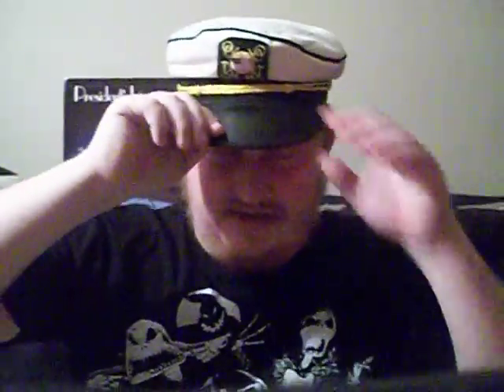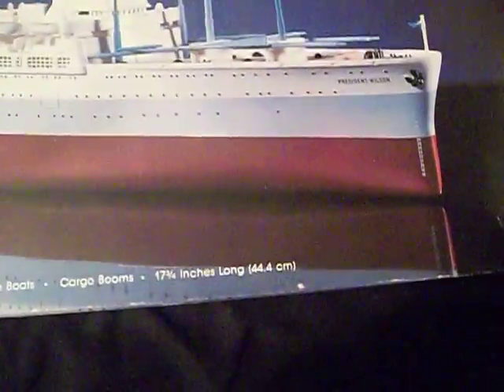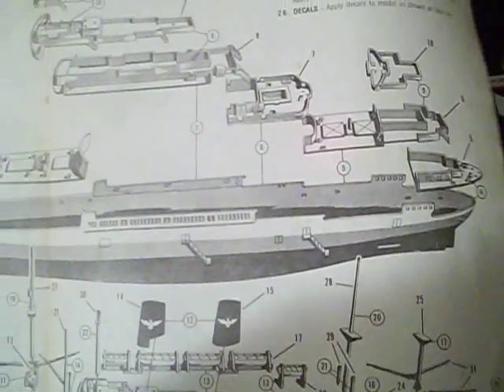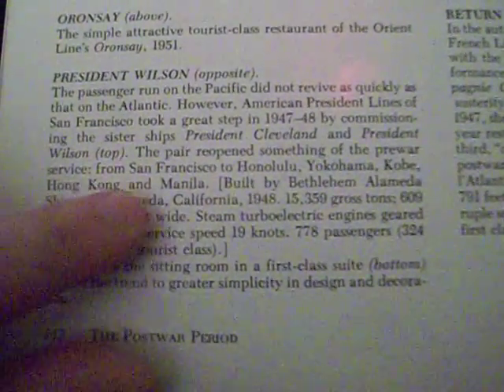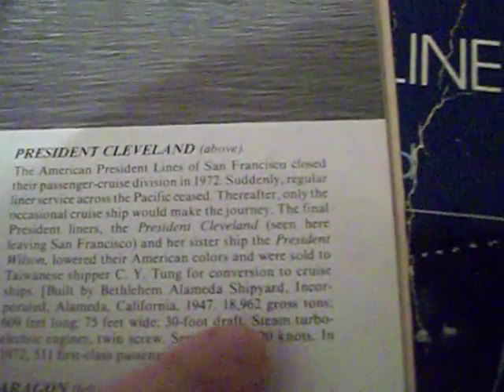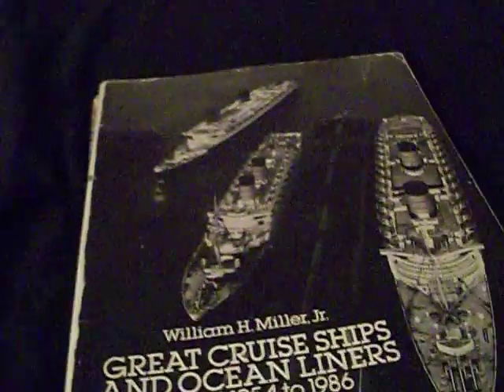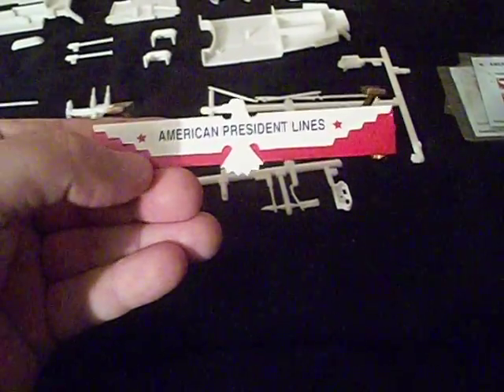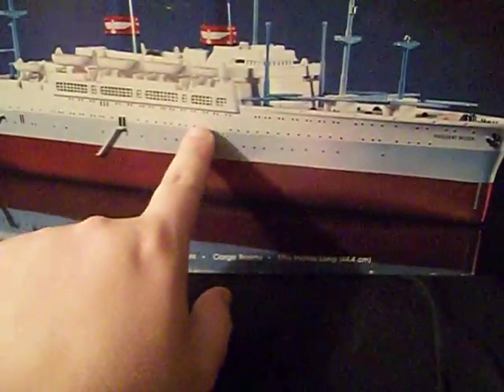Project Lindberg presidents liner model start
I talk about my latest model project my lindberg american president liner model kit.